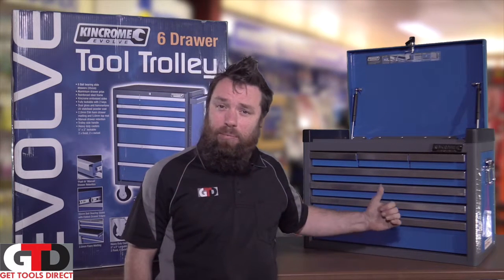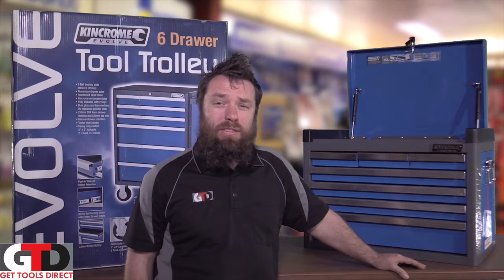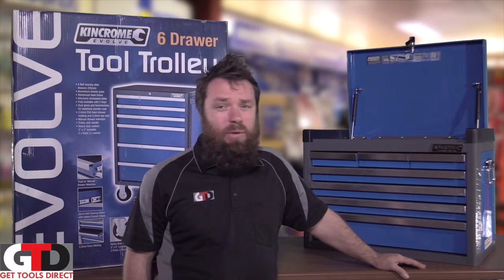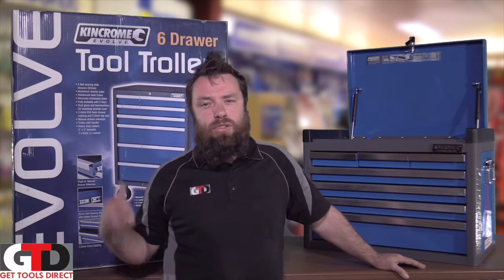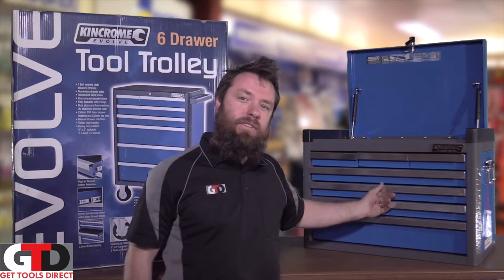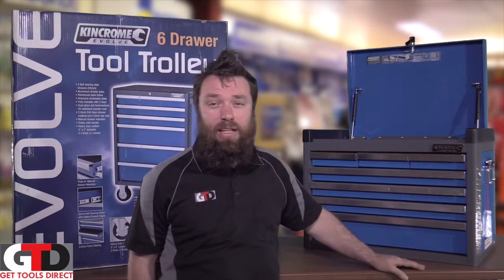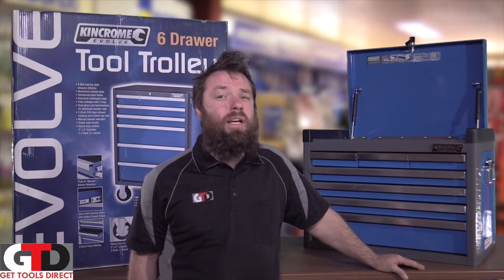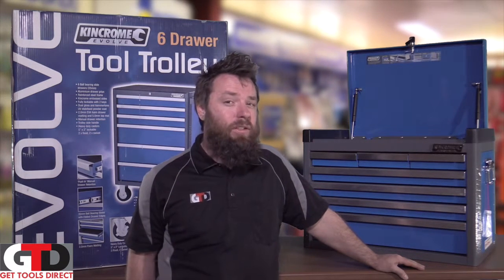Kinchrome Combination Tool Kits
In this short video Paul briefly talks about Kinchrome Combination Tool Kits... There is tons of options and variables.

Feedback, Comments, Suggestions Appreciated smile emoticon We hope you enjoy and find our videos helpful